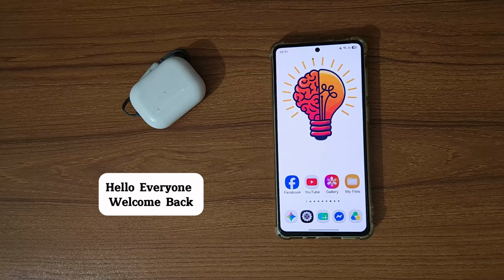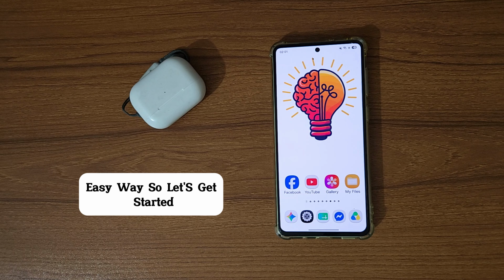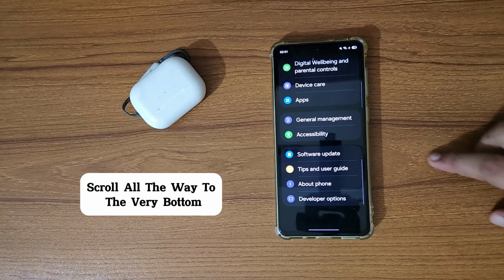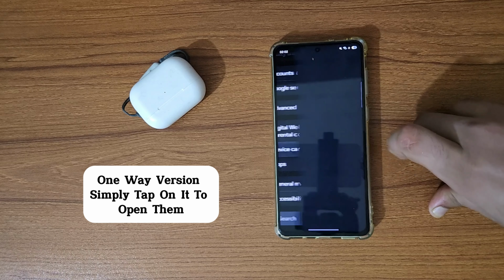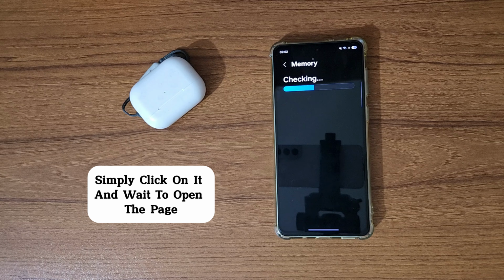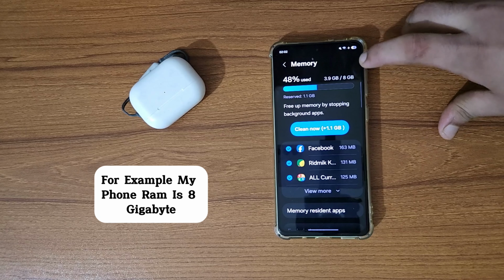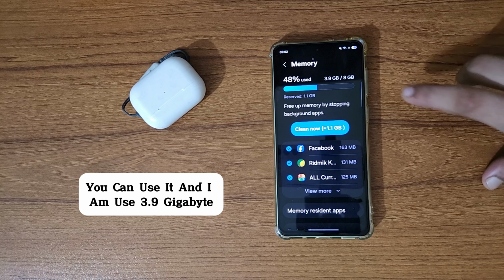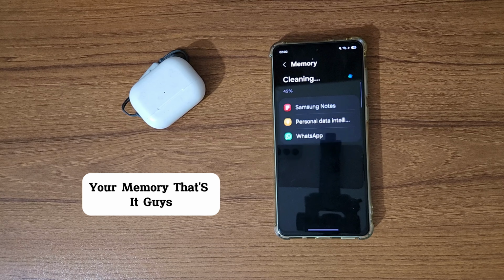How to Check RAM on Samsung Phone (2026) – Easy Guide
Check your Samsung phone’s RAM in 2026 with this easy guide. Learn where to find RAM details and manage memory using Samsung’s built-in settings.